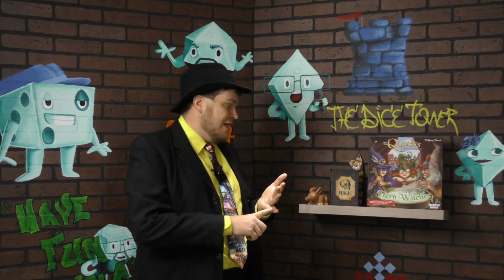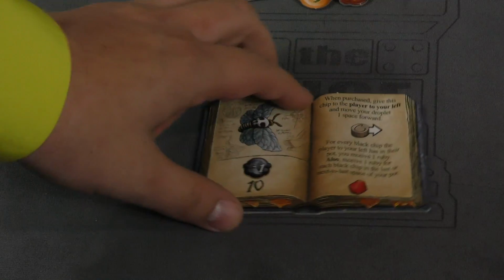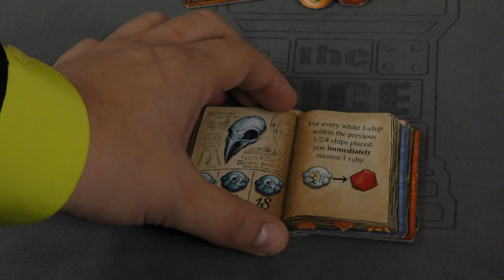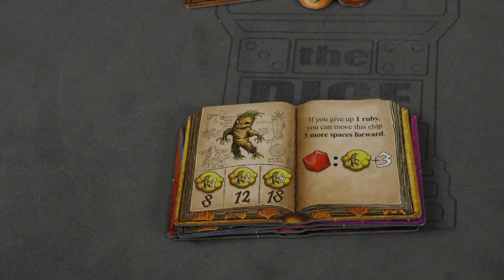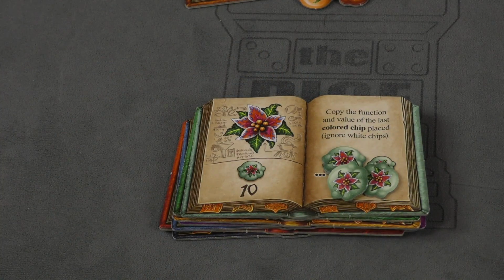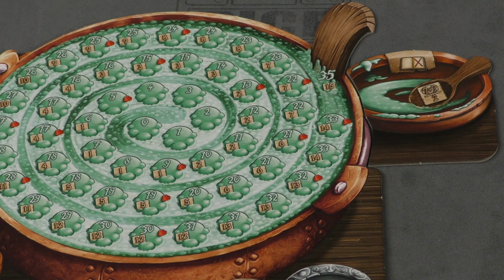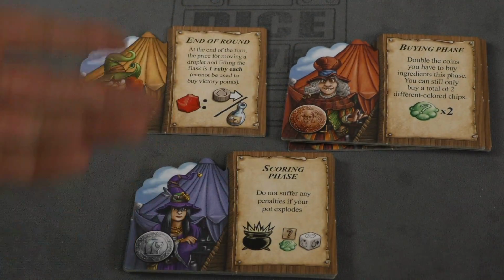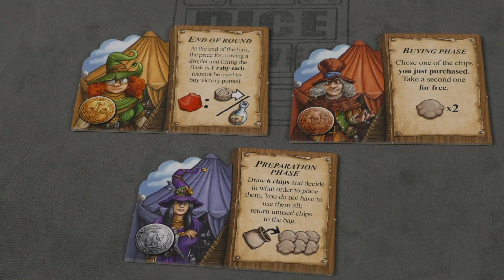The Quacks of Quedlinburg: The Herb Witches Review - with Tom Vasel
Tom Vasel takes a look at the expansion for Quacks!

00:00 - Introduction
01:06 - Game overview
07:12 - Final thoughts